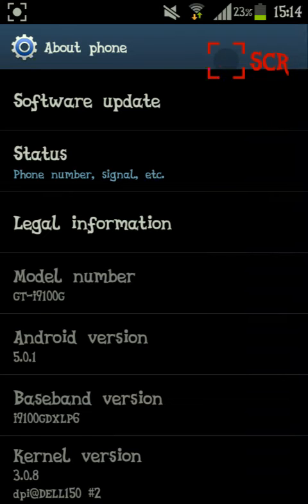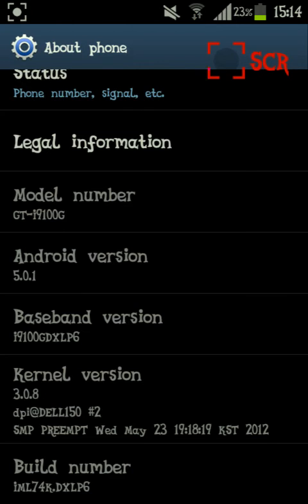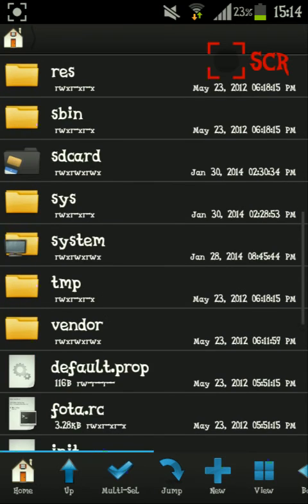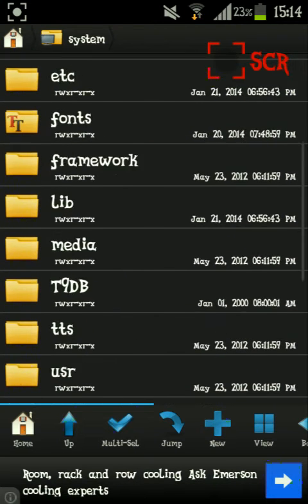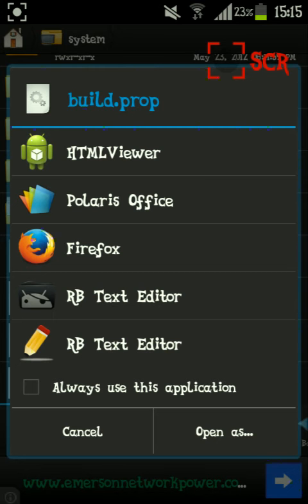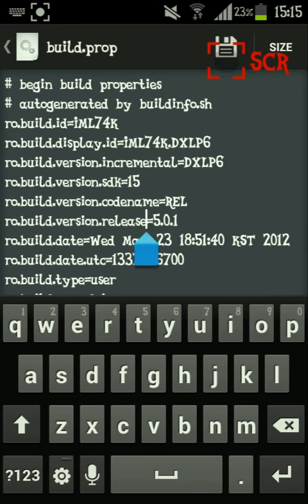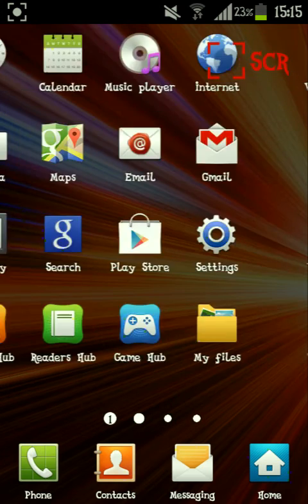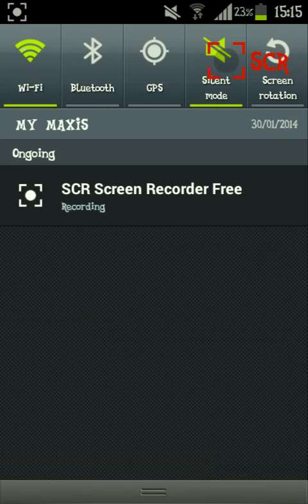How to change android version on any phone